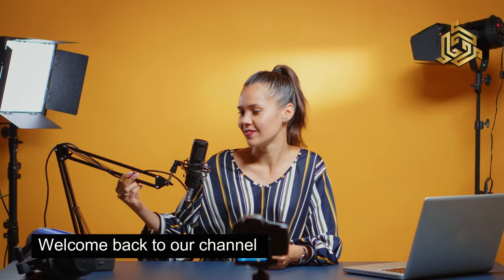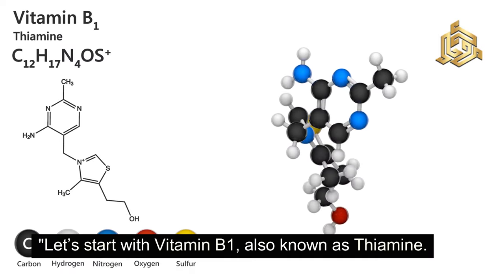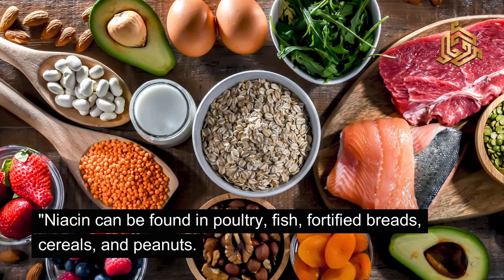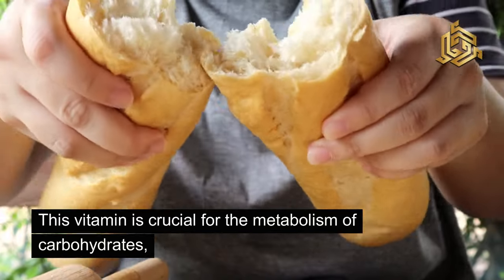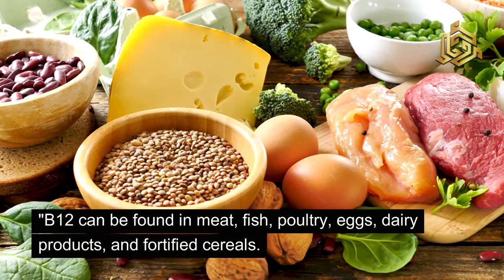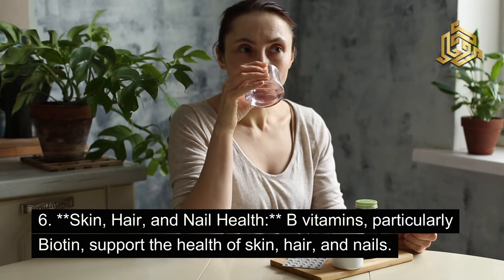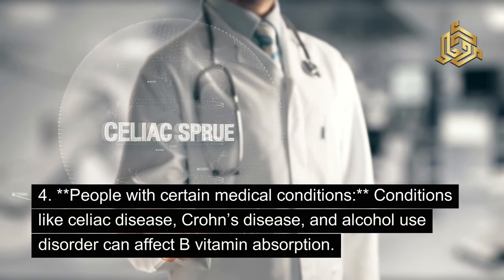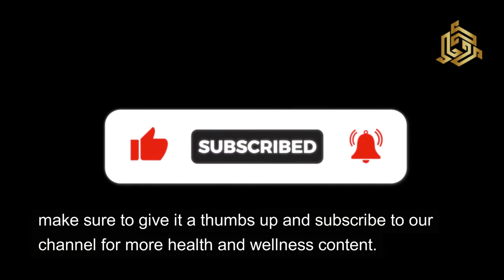Vitamin B Complex: What It Is? Skin, Hair, Nails - The B Complex Connection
Unleash Your Inner Glow with Vitamin B Complex! 💥

Discover the incredible power of Vitamin B Complex for optimal health and well-being. In this informative video, we dive deep into the world of B vitamins, exploring their essential roles in energy production, brain function, skin health, and more! 🧠💪✨

Learn about the different types of B vitamins, their amazing benefits, and rich food sources. Say goodbye to fatigue, stress, and dull skin as you unlock the secrets to a vibrant and energized life! 🍋🍎